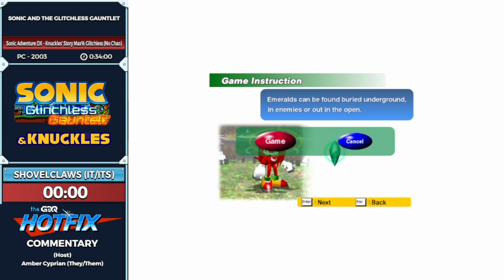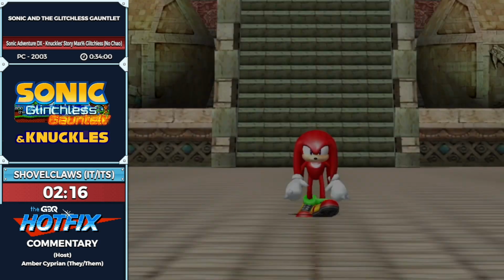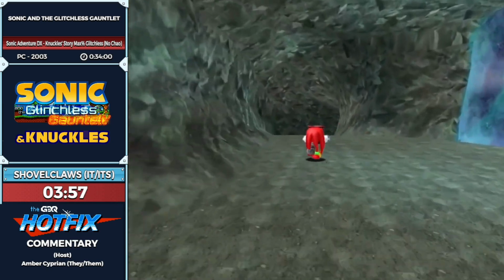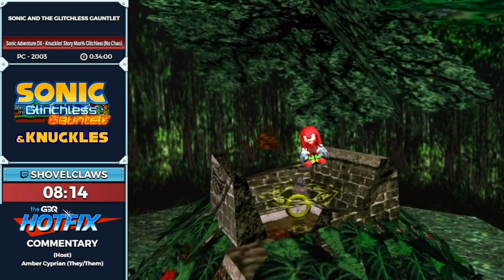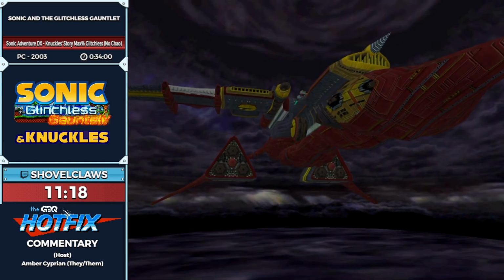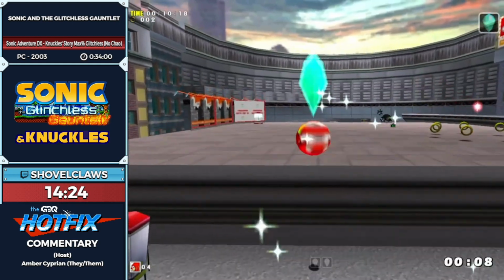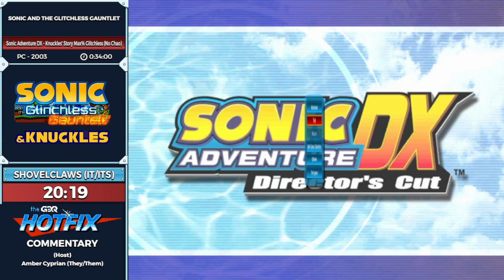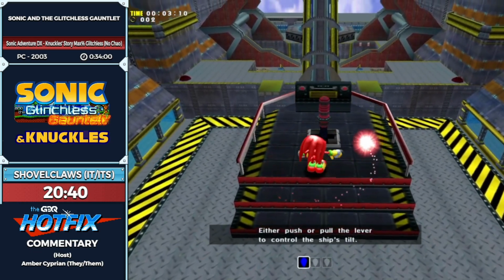Sonic Adventure (DX) by shovelclaws in 27:57 - Sonic and the Glitchless Gauntlet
The GDQ HOTFIX is a series on Twitch.TV spotlighting exciting speedrunning races, tournaments, events and more! This edition of the Hotfix is Sonic and the Glitchless Gauntlet. This episode aired on Sunday April 10th 2022.

Introduction starts at 0:00
Run starts at 1:51